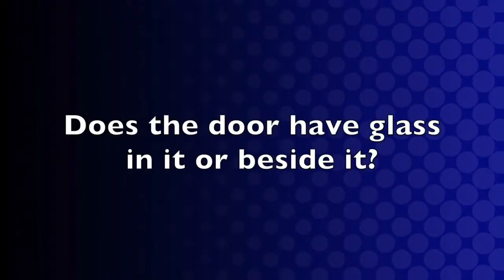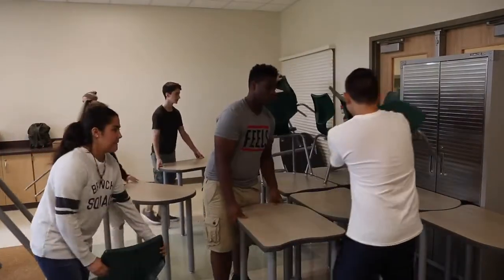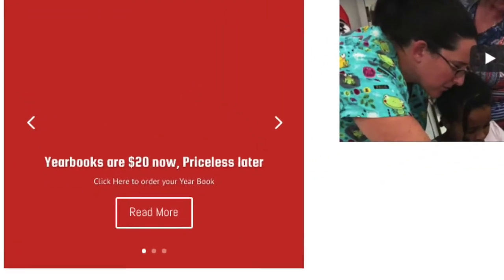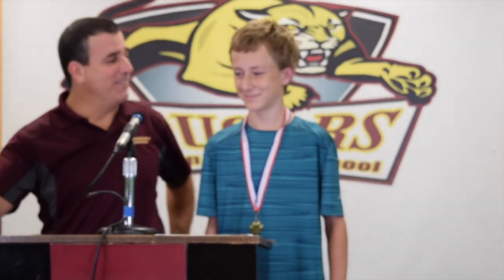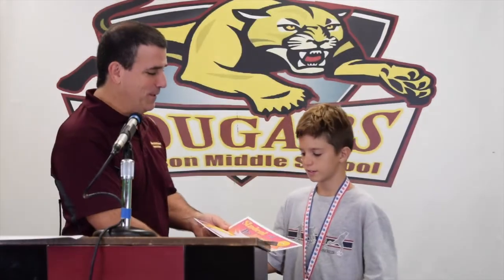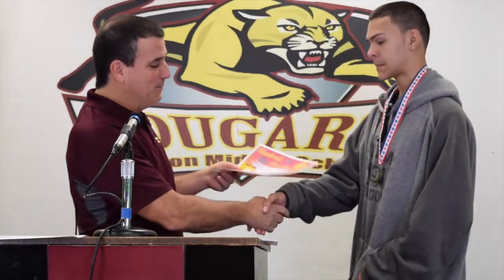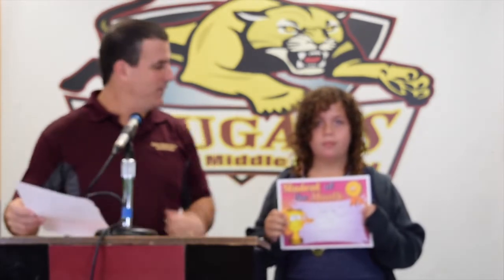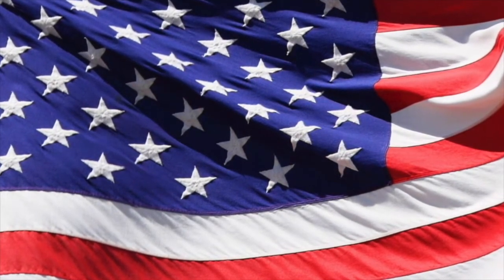HMS Updates 11:06